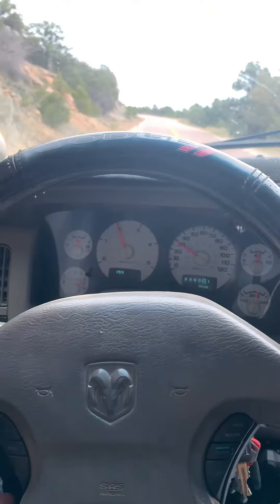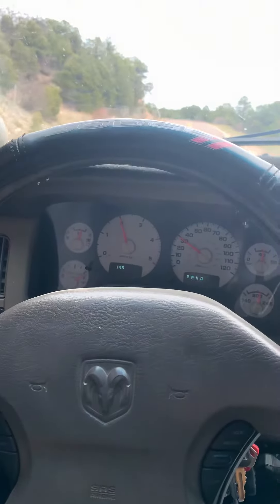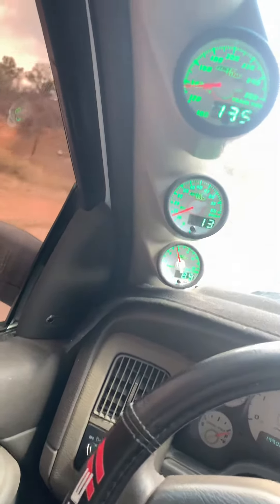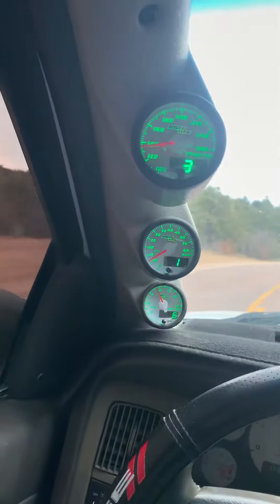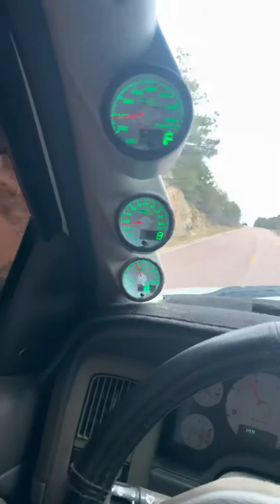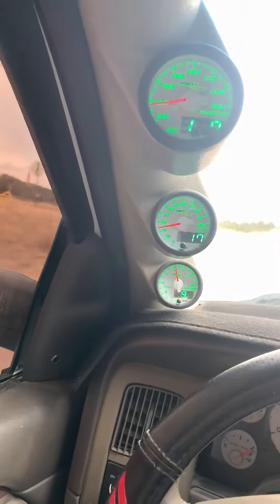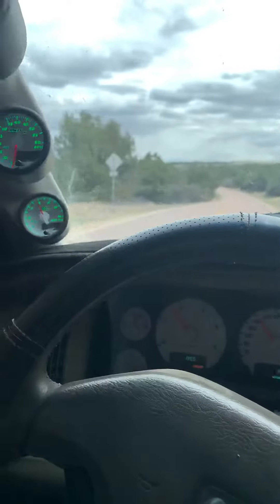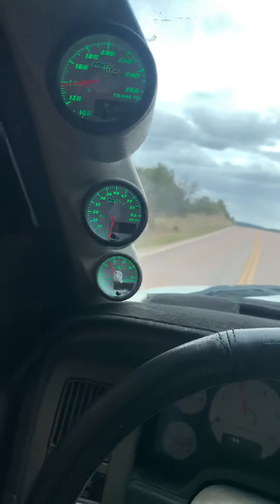2003 dodge vgt towing.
Short video for you guys on the temp drop and performance of the vgt while towing.